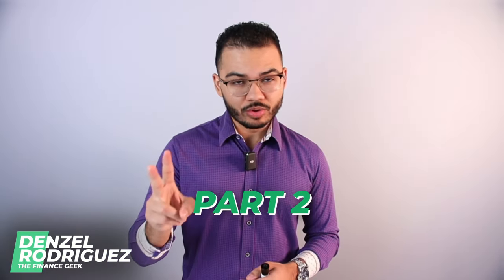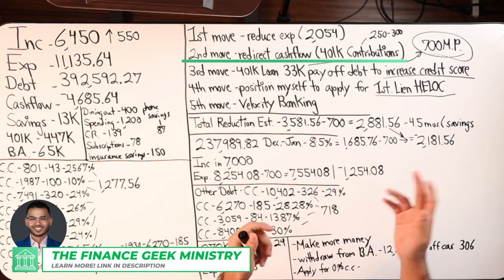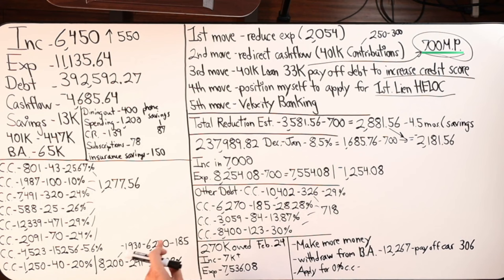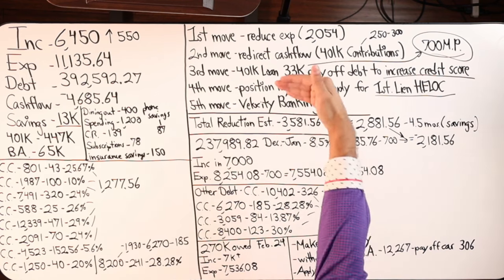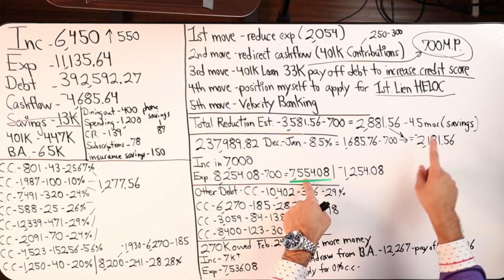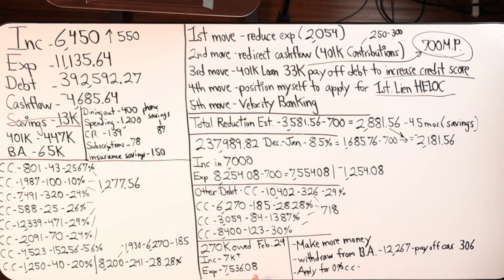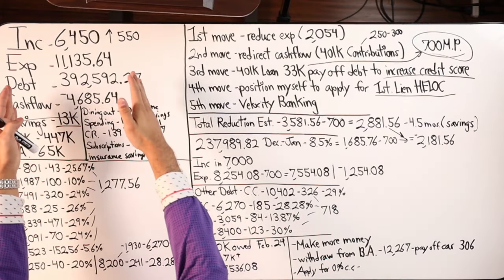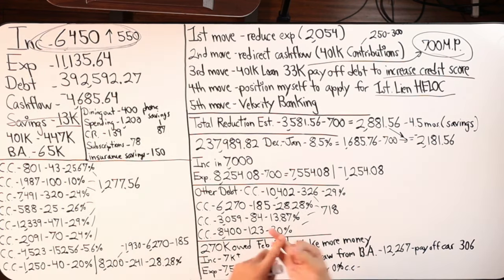Negative $4,600 Cashflow Case Study Part 2